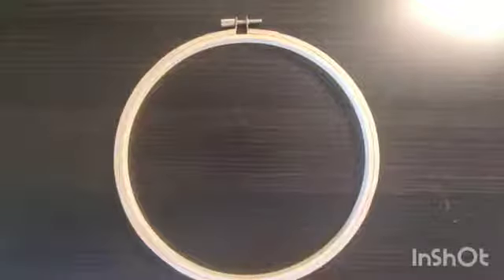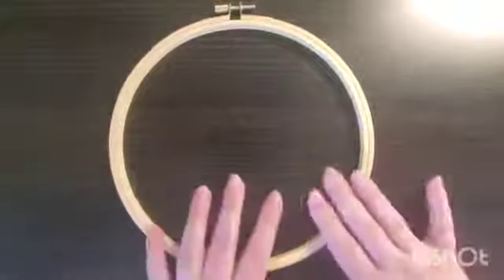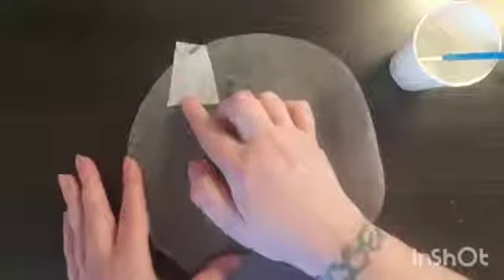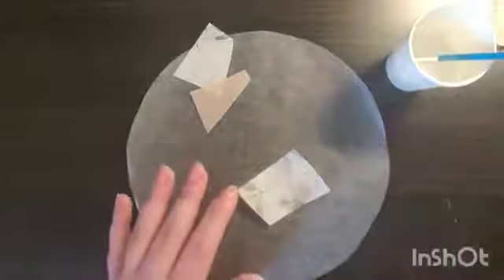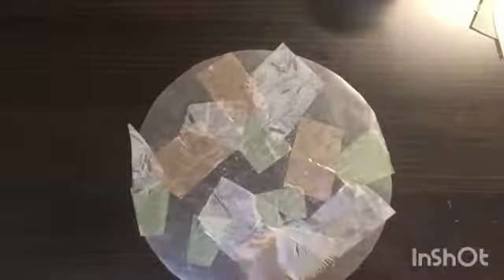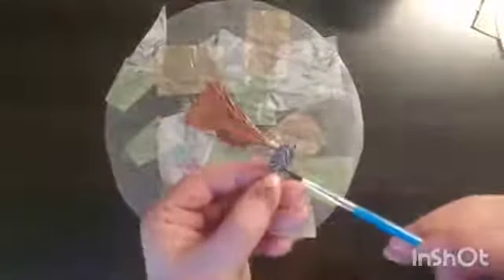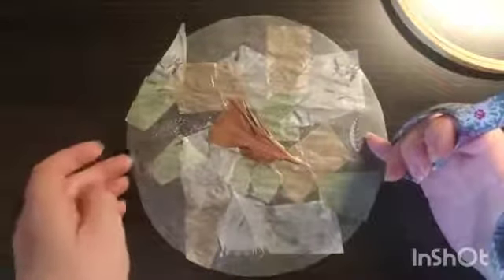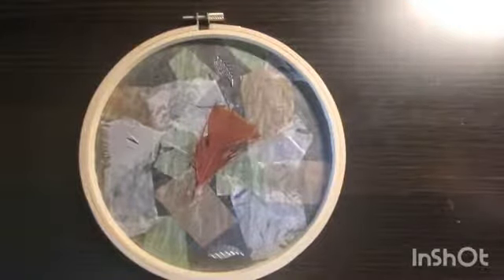Make & Mingle: Embroidery Hoop Suncatcher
Join Program & Volunteer Coordinator, Bethany Pierson with step-by-step instructions on how to make an easy suncatcher. Need assistance with this craft?

Sign up for the monthly program newsletter for upcoming Make & Mingle Crafts